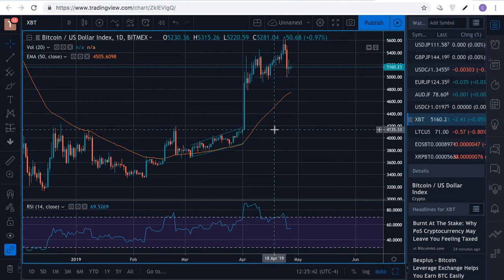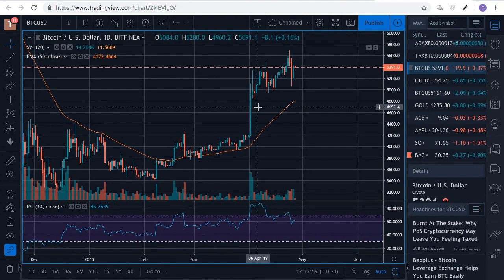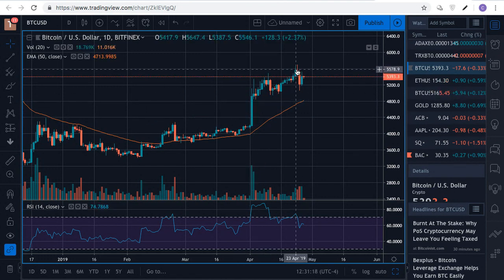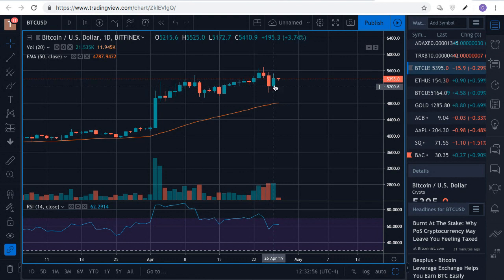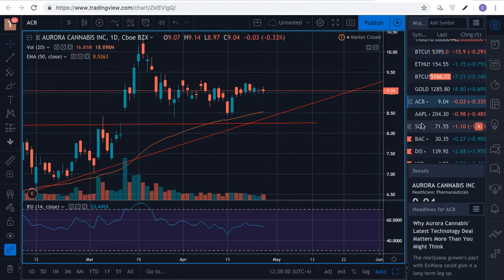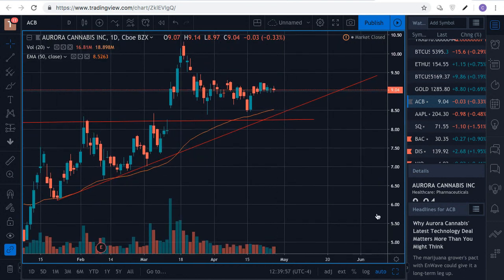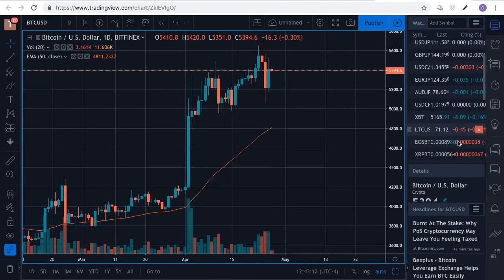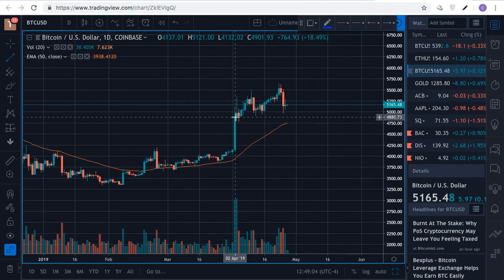Trading Tutorial Webinar Episode 1: Basics of Trading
Welcome to the first video on the UpCloseCrypto YouTube Channel!

Today we will be discussing the core basics of "Technical Analysis" which is the "financial analysis that uses patterns in market data to identify trends and make predictions", AKA "TA".

Chris will walk you through the very basics of how to read a chart, and make sure that everyone understands how to move forward with the more advanced steps of TA.